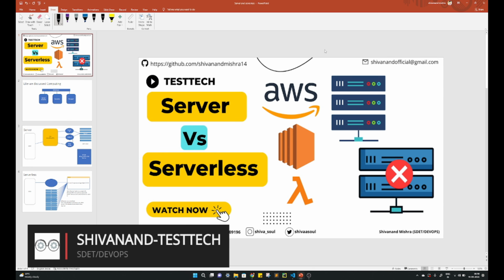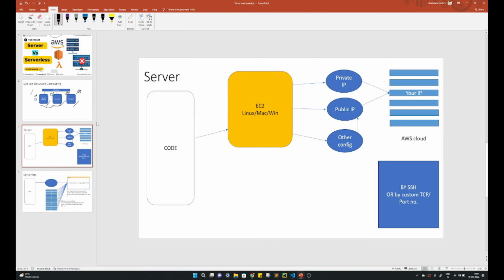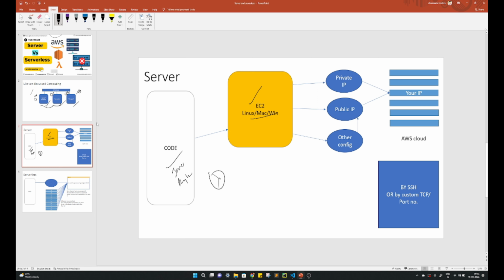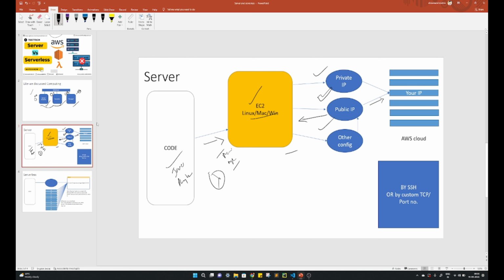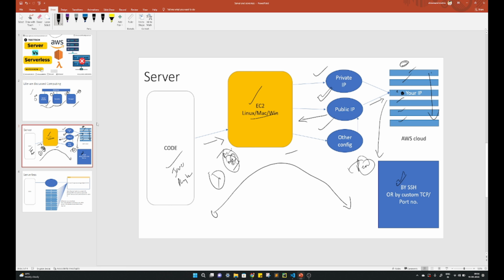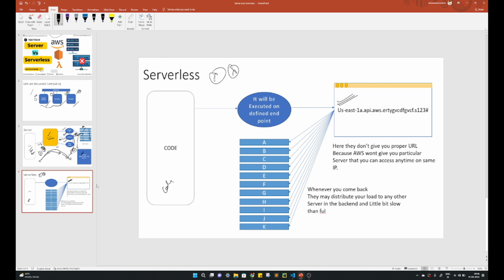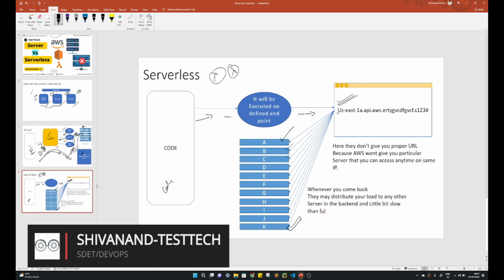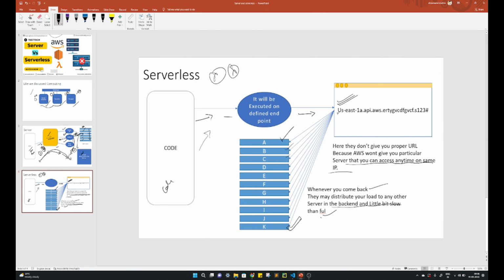Server vs Serverless | QA community | SDET | DevOps | Tech Overview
Informative blogs:
Program Manager Vs Project manager